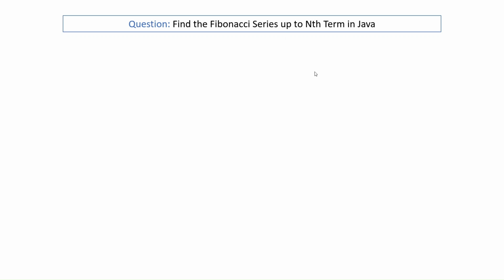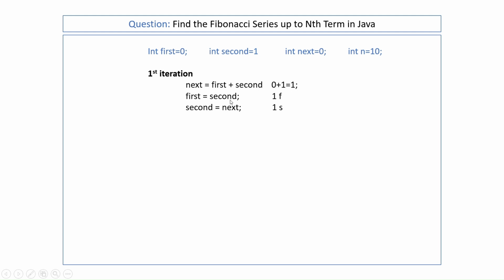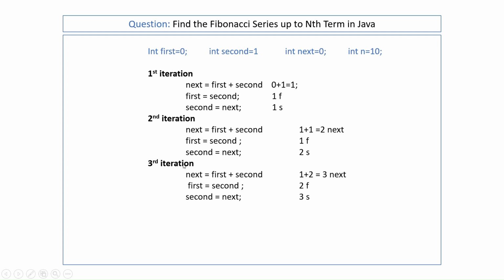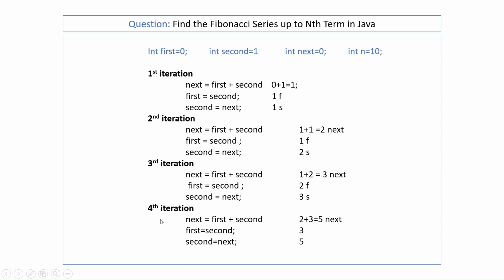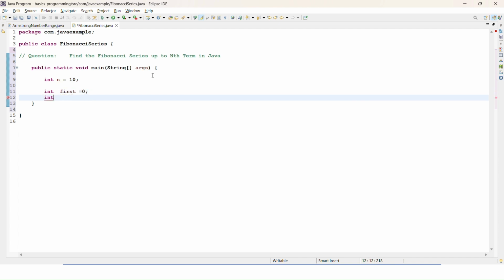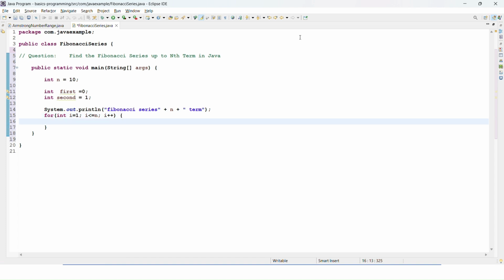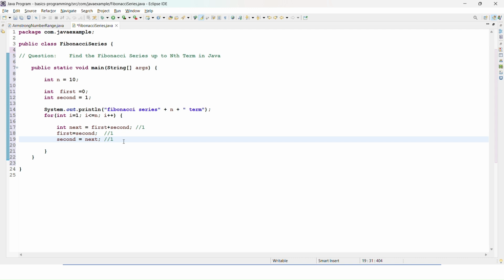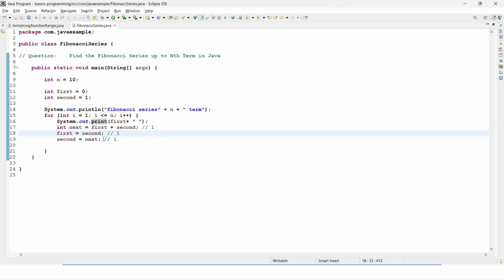Fibonacci Series In Java | Java Programing Tutorial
In this video, you will learn how to generate the Fibonacci Series up to the Nth term using Java. This tutorial explains the logic clearly and provides step-by-step guidance to help beginners and intermediate programmers understand the Fibonacci algorithm efficiently. Whether you're preparing for interviews or strengthening your Java fundamentals, this video will be a valuable resource.

Logic behind the Fibonacci sequence

Step-by-step explanation

Suitable for beginners and interview preparation